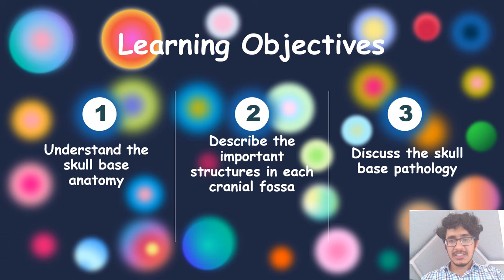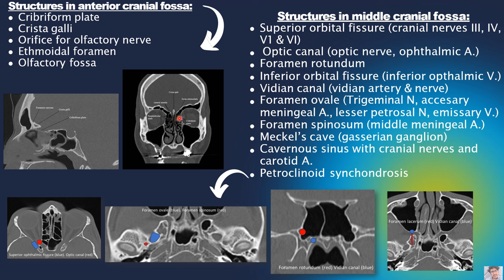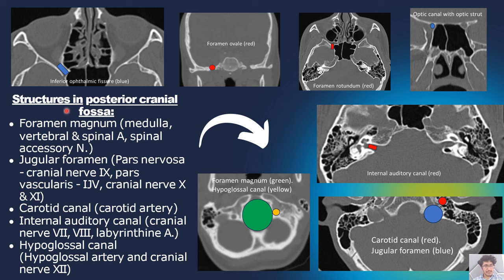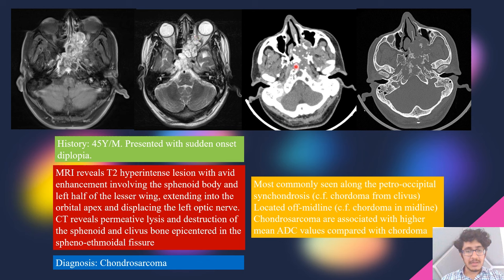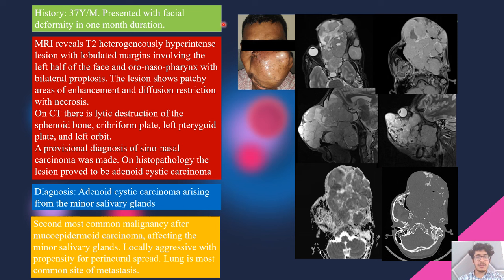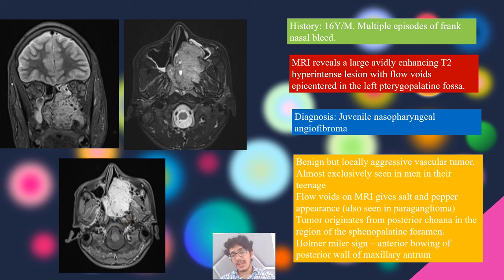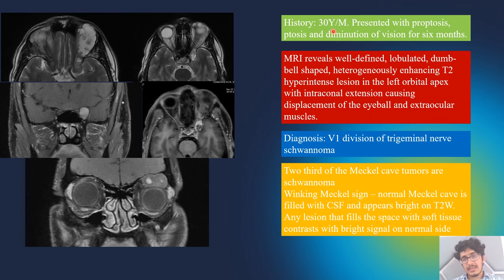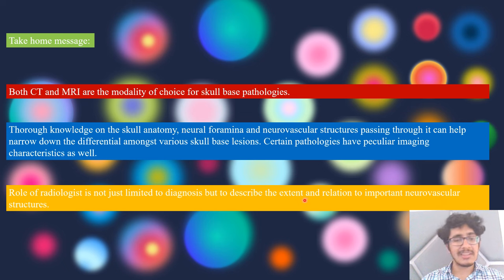Zubin Driver | Skull based Lesions